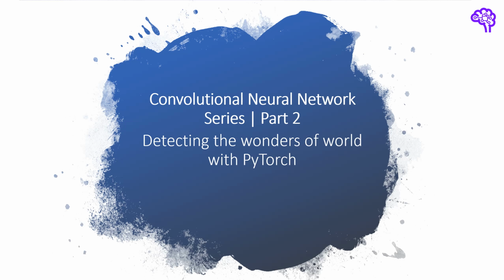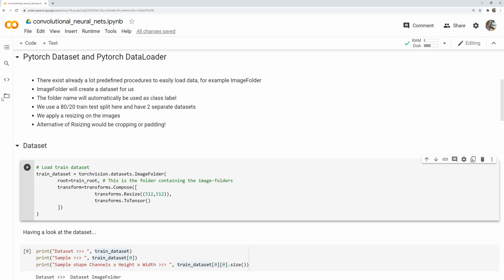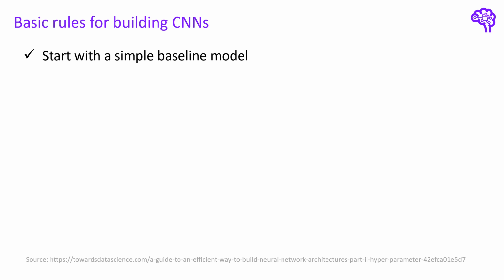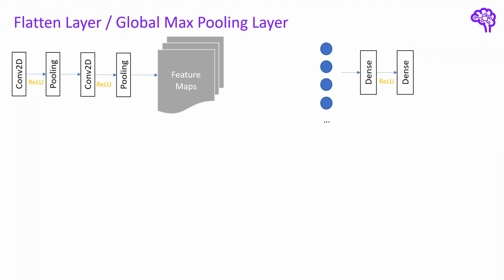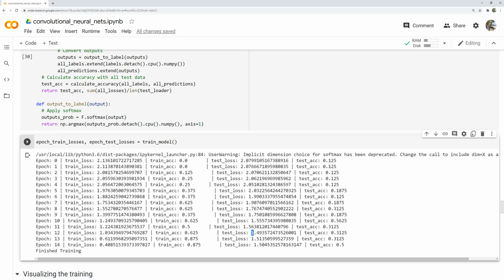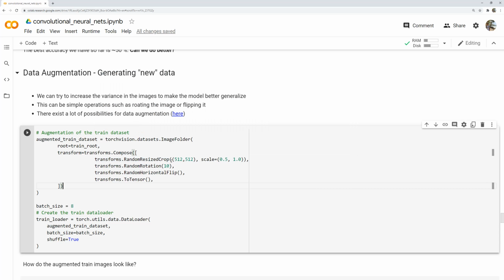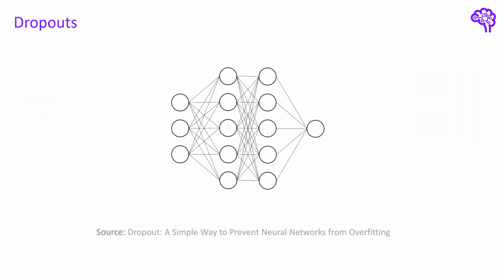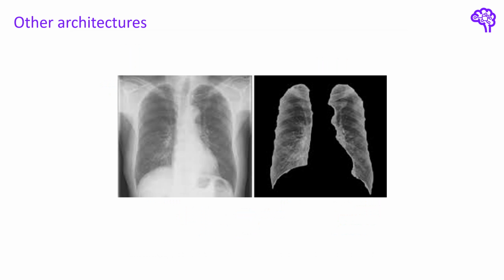Understanding Convolutional Neural Networks | Part 2 / 3 - Wonders of the world CNN with PyTorch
▬▬  Code ▬▬▬▬▬▬▬▬▬▬▬▬▬▬▬

▬▬ Content ▬▬▬▬▬▬▬▬▬▬▬▬▬▬▬
- How to build CNNs in Pytorch
- Data Augmentation
- CNN Architectures
- and more :)